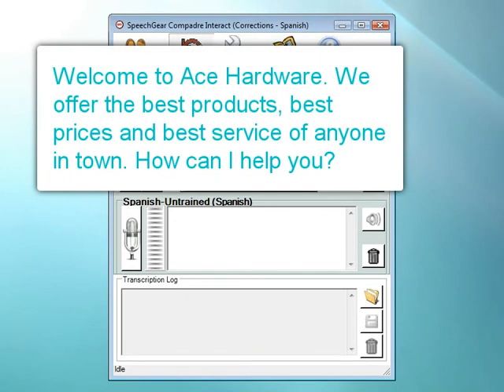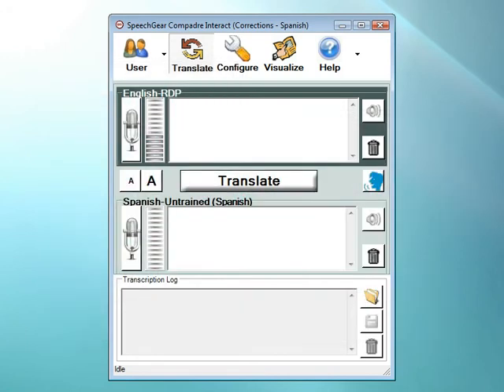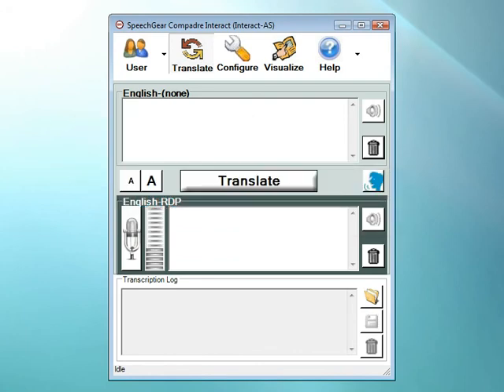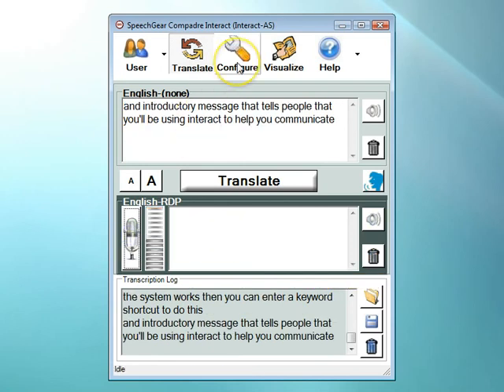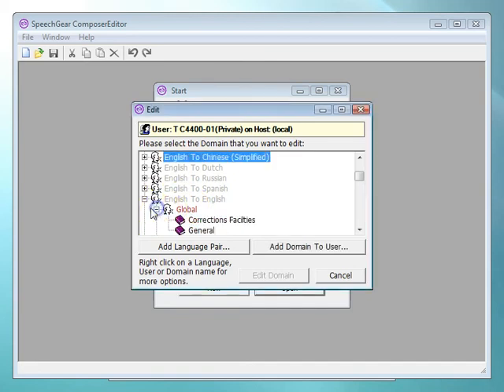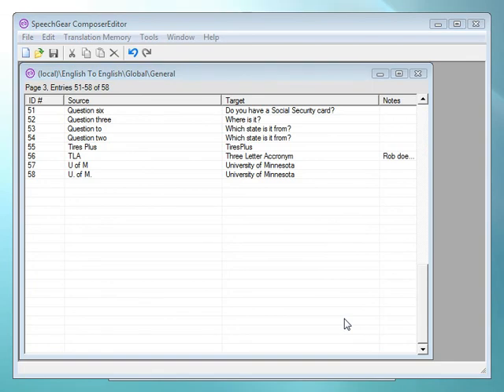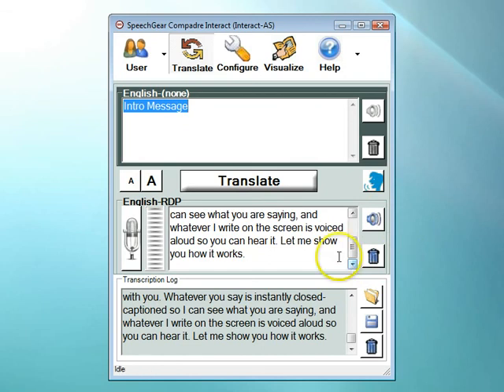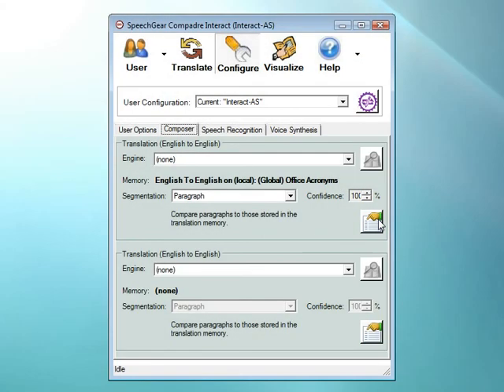Using Keywords and Acronym Expansion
Interact-AS, with it's ComposerEditor interface, let's you enter keyword shortcuts for your translations PLUS automatically expand acronyms. For example, simply enter Miranda Rights and Interact-AS will automatically translate that key word into the entire Miranda Rights statement in your selected language. Likewise, if you use acronyms in your conversations, Interact-AS will automatically expand those acronyms into their full meaning -- so if you say TBD, Interact-AS can automatically expand the acronym into the words "To Be Determined".  You can enter your own keywords and acronyms, use as many as you like, and easily share this new vocabulary with other users.